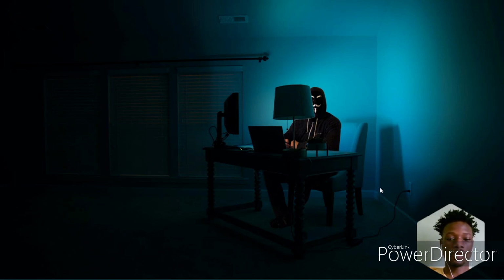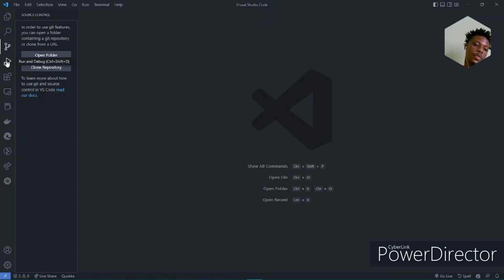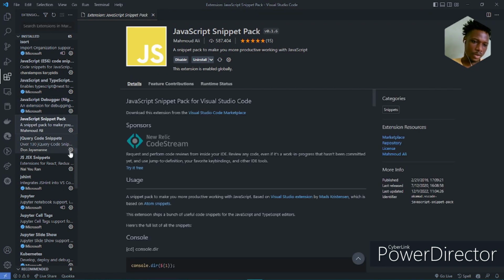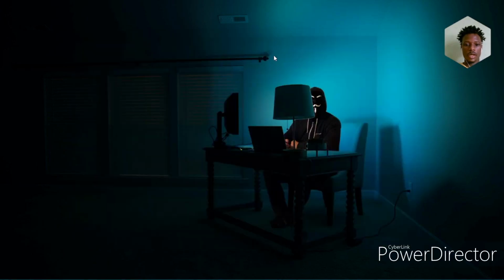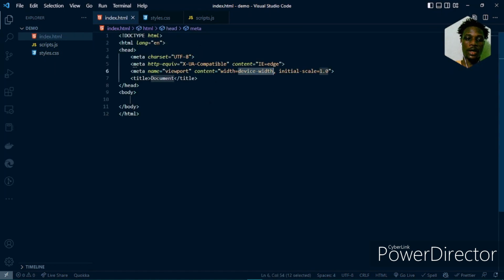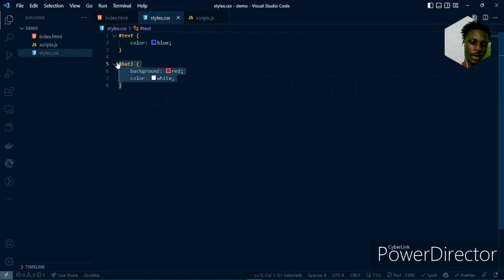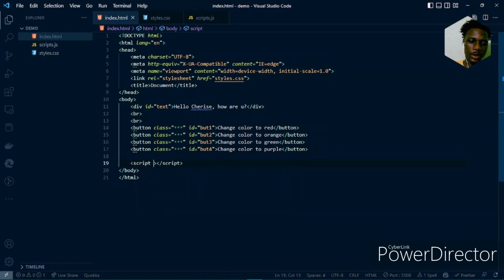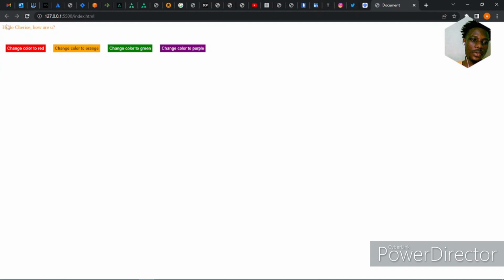How To Setup VSCode And Build A Simple Project With HTML, CSS, and JavaScript in 2023.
Setting up vscode for the first time and creating a demo project showing how HTML, CSS, and javascript work together.